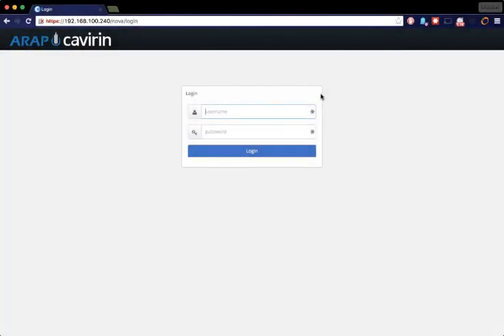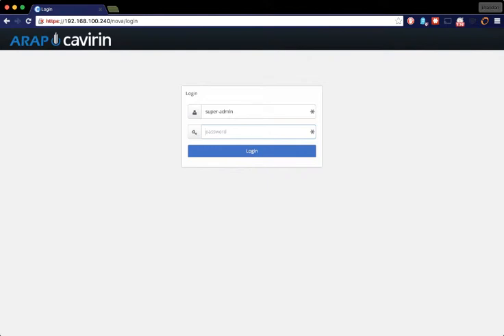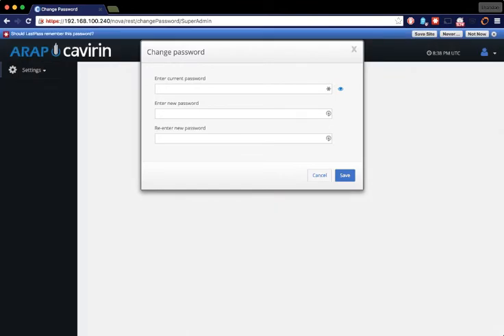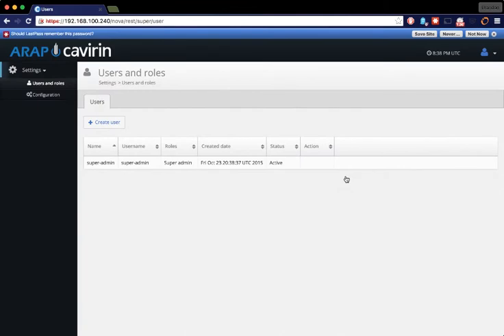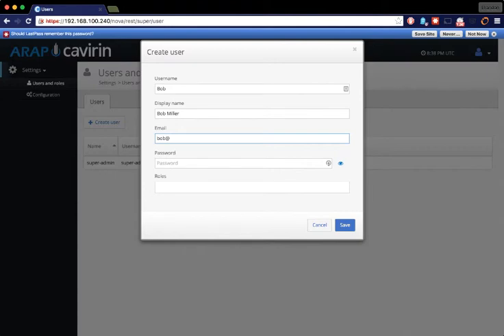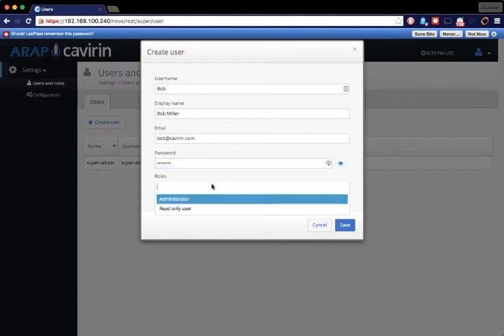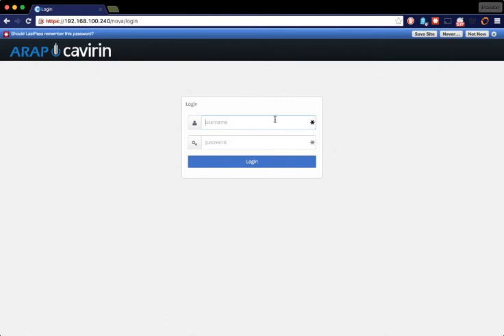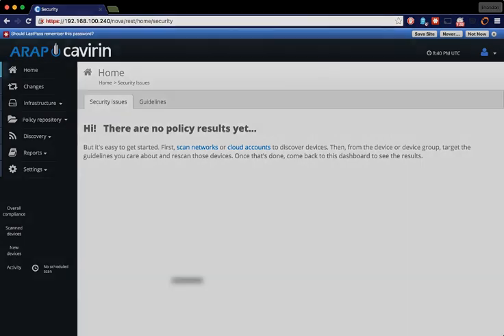Cavirin ARAP - Initial Login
Cavirin ARAP How to initially login